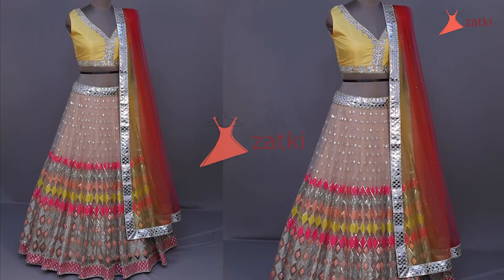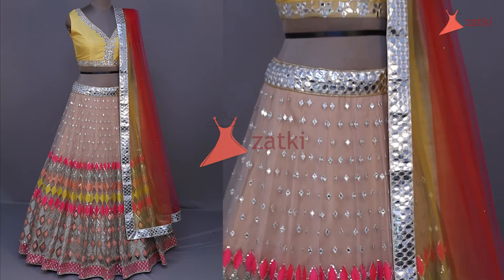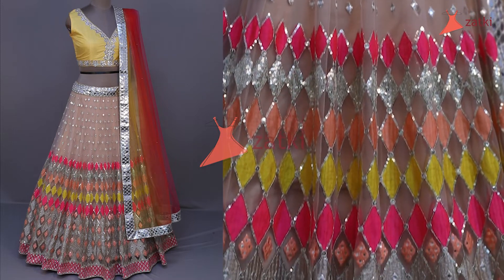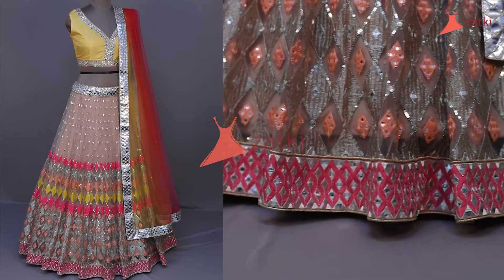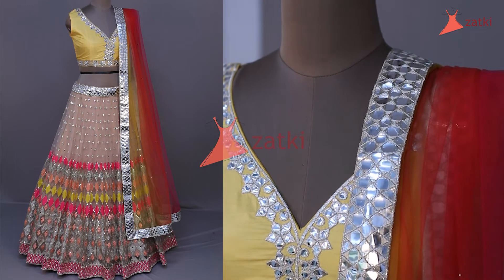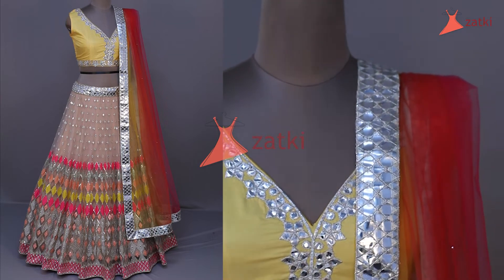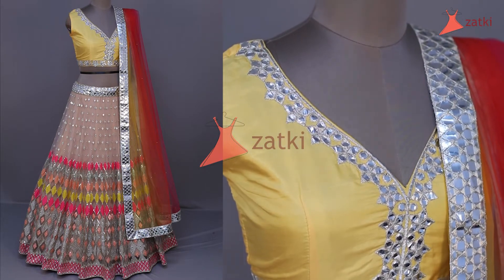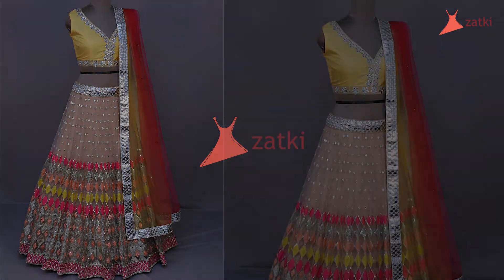Zatki Ethnic Wear Under Rs.3000 | *Ethnic Wear* On a Budget | Lehenga & Sarees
Price - 2999/-

Cod Available